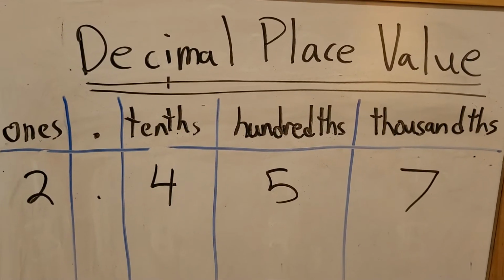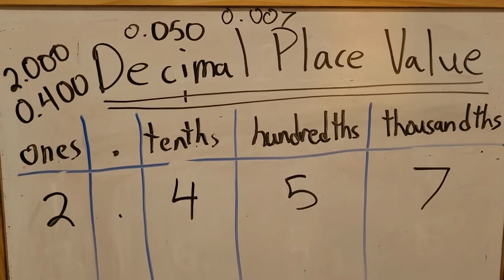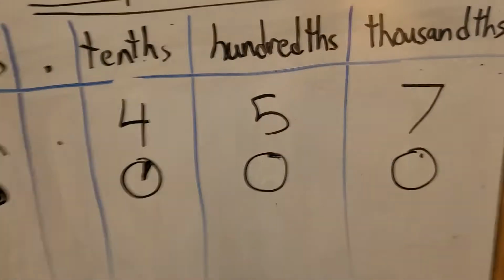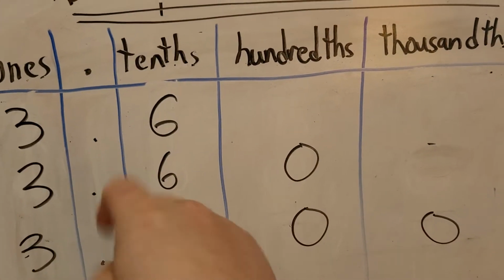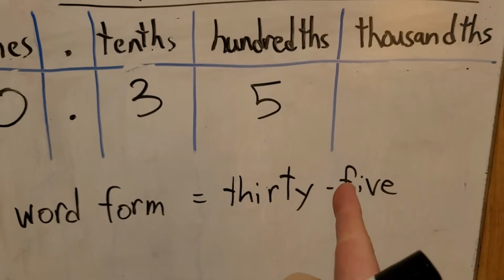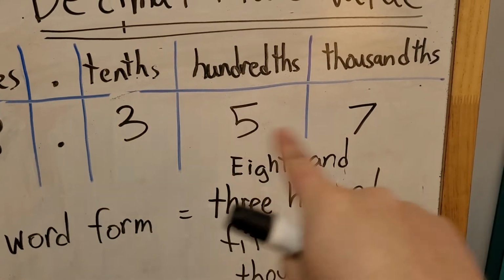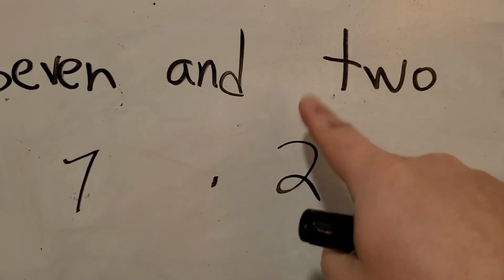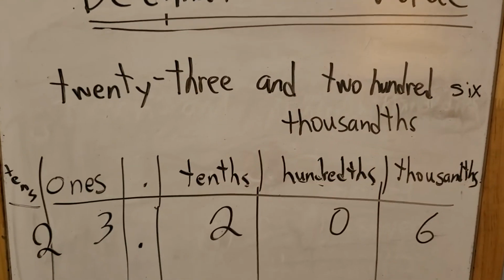Decimal Place Value